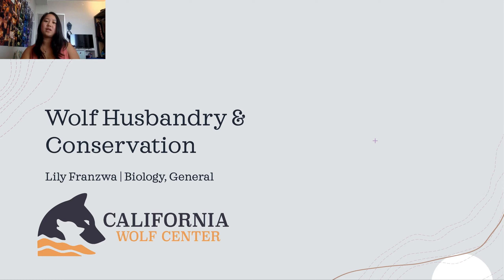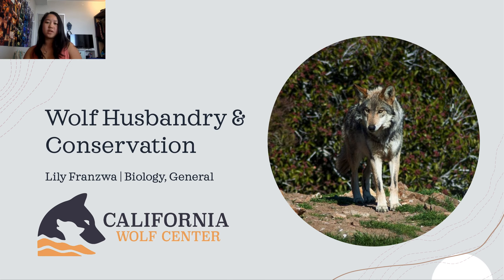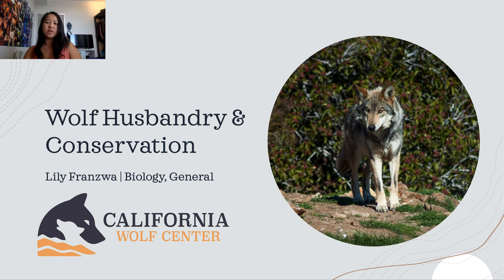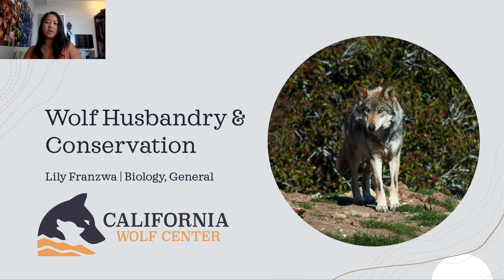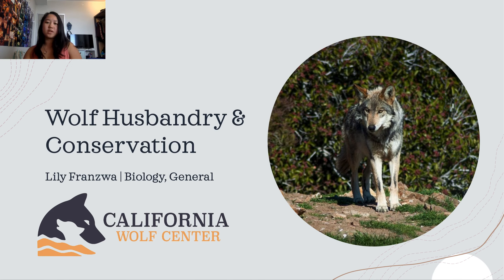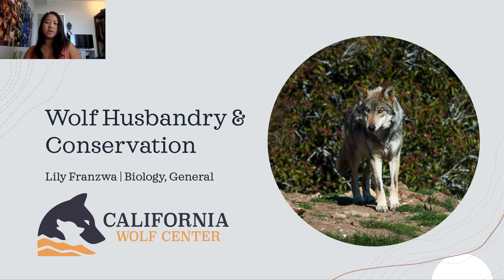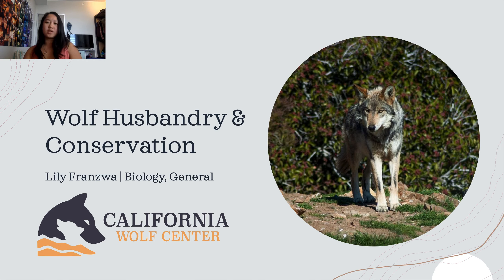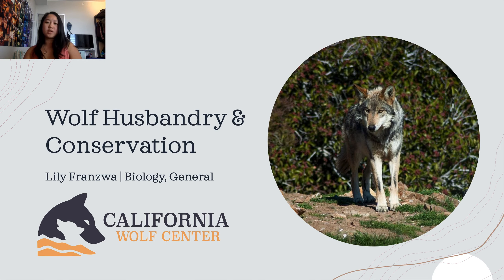Gray Wolf Husbandry and Conservation at the California Wolf Center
By Lily Franzwa
[Biology | CNCS | Internship | UG] #6